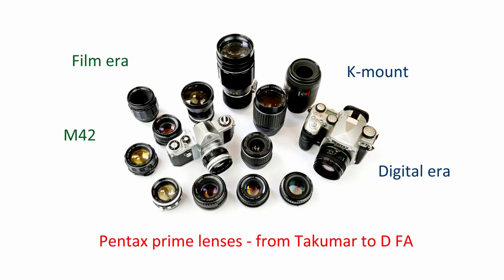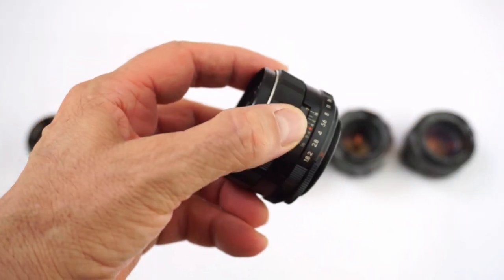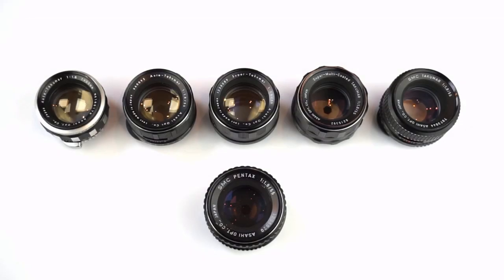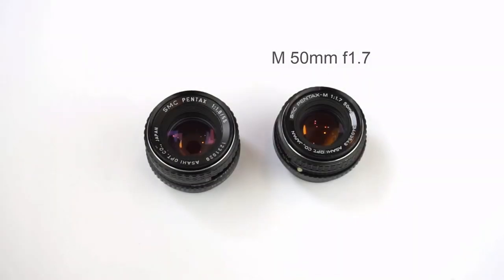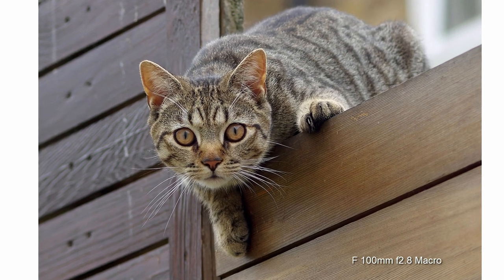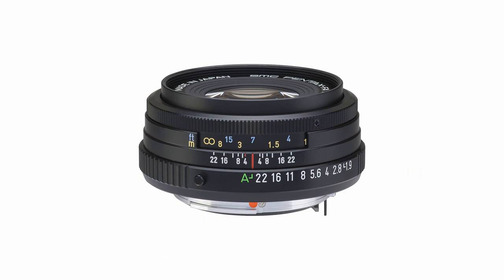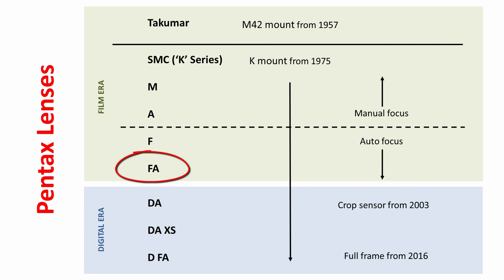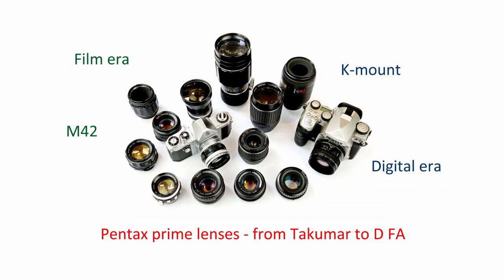Pentax prime lenses - a guide to great vintage and modern lenses, from Takumar to today's D FAs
This video describes the main Pentax lens series, and highlights some of the best M42 and K-mount lenses sold between 1957 and today.  Here are time links to each series:

2:00  Takumar
7:00  K series (SMC Pentax)
10:20  M series
12:08  A series
13:40  F series
15:40  FA series
19:35  DA series
22:50  DA XS series
24:20  D FA series

It's not possible to cover all the great Takumar and Pentax lenses produced since 1957 (and I've not included the pre-M42 Takumars), so please let us know you're own favorites below.